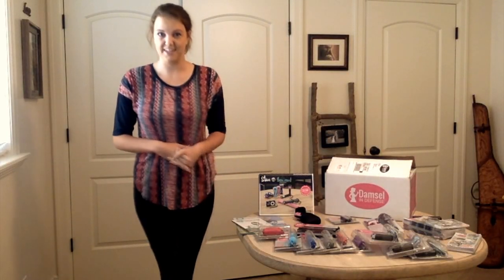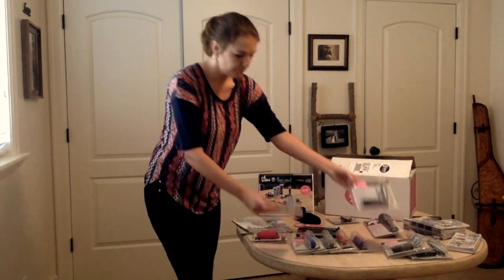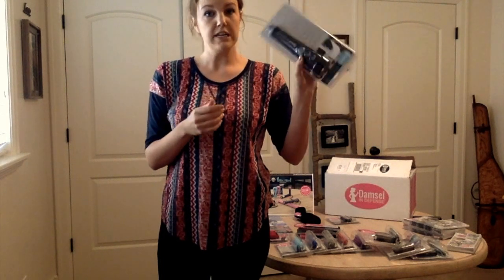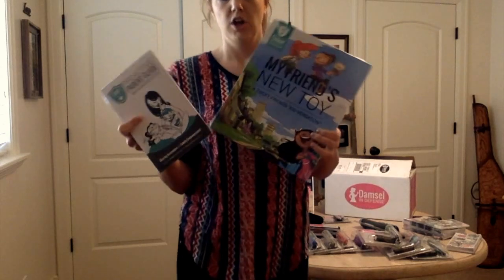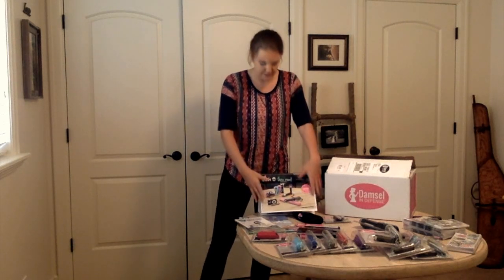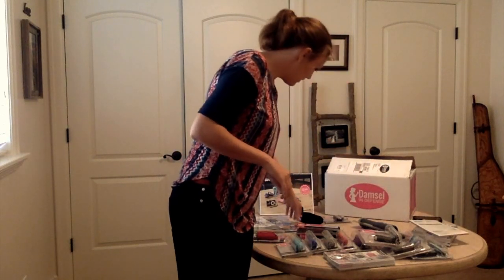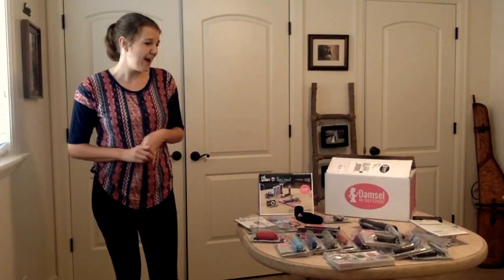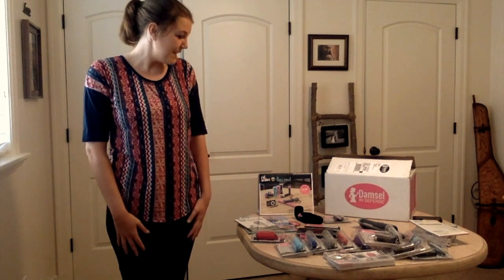Damsel In Defense Kit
This is the Knight in Shining Armor Kit - the Starter Kit for Damsel In Defense. Only $149 to get all this great stuff and create your own business.

Contents:
6 Hardcore Pepper Sprays, 3 Pouch O' Pepper Spray, 6 Kubotans, 1 Get a Grip Stun Gun, 1 Holla Hers Personal Alarm, Road Trip Auto Tool, Safe Hearts Book, SH Parent Guide, 50 Business Cards, 25 Brochures, 25 Catalogs, Go To Guide, Order forms, 20 Invites, and a 'help wanted' pin.